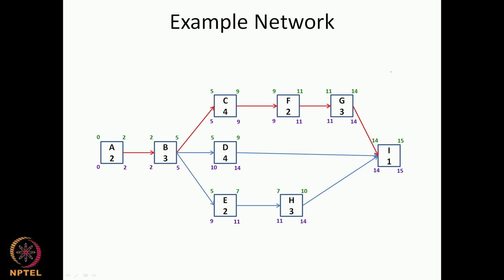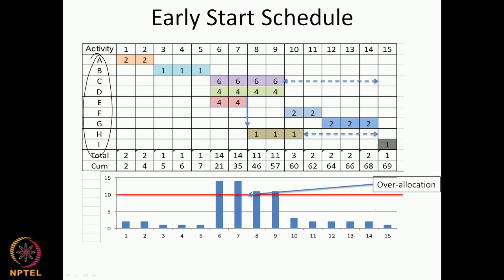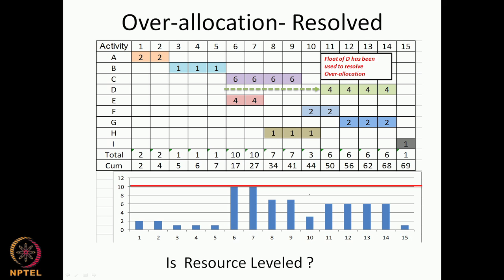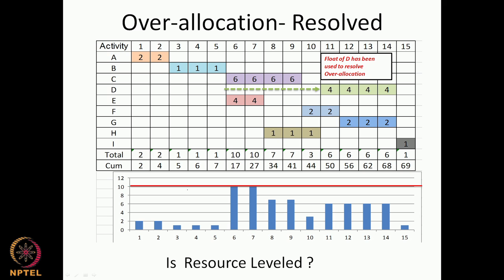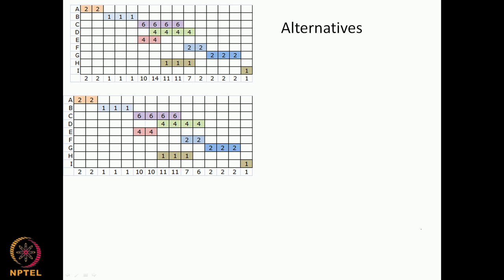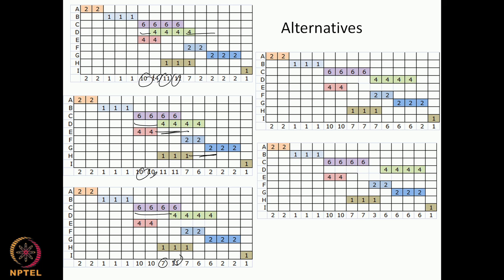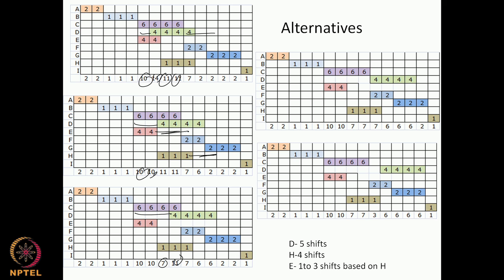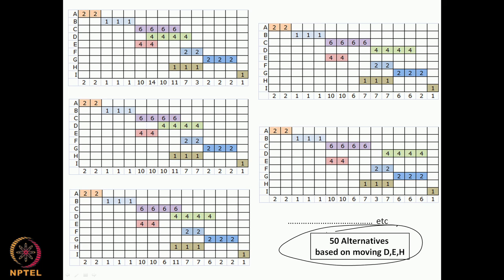#37 Resource Leveling - Example Network | Project Planning & Control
This lecture demonstrates resource leveling techniques, highlighting how adjusting activity floats can impact resource profiles. It provides visual examples of resource histograms and explores achieving a more level resource distribution by strategically shifting activities within their available floats.